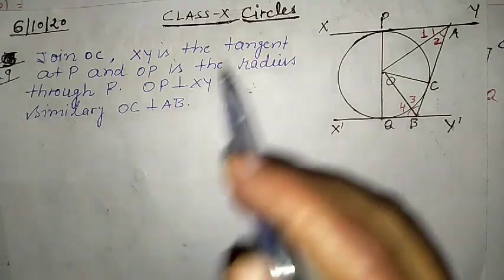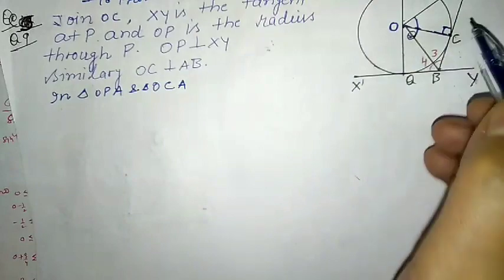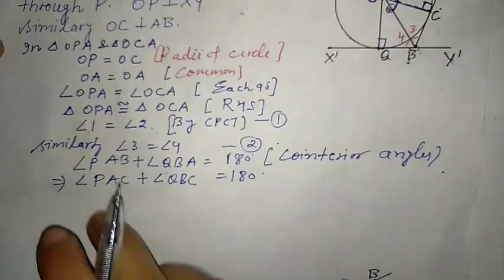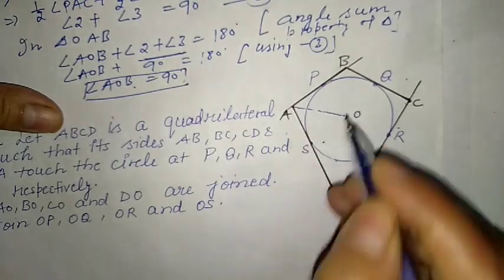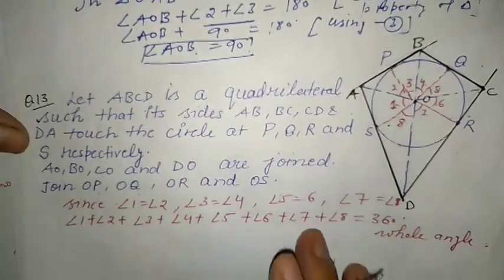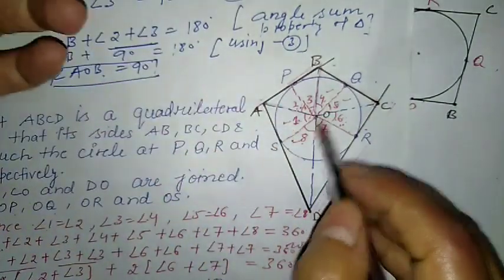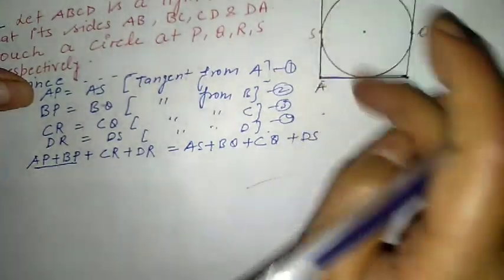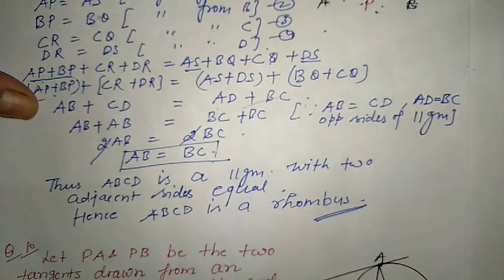class x circles part 2